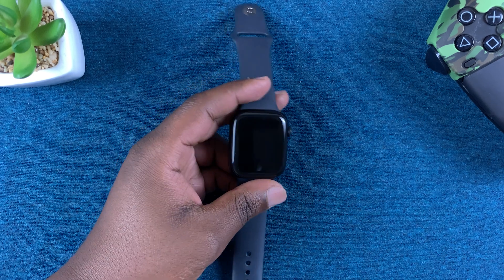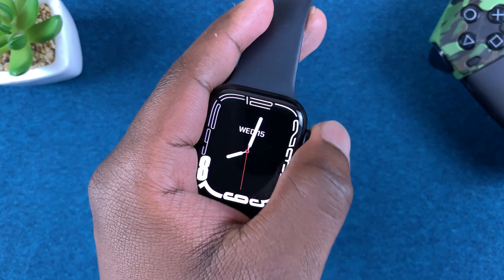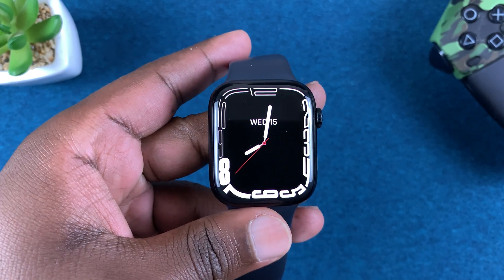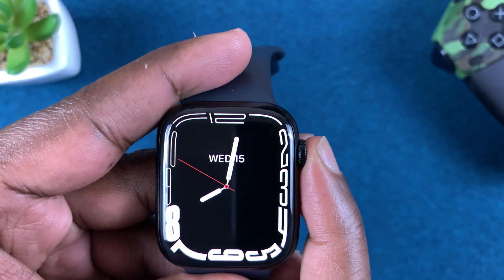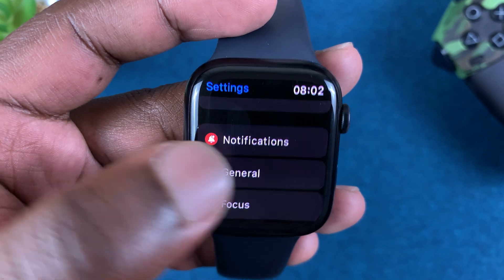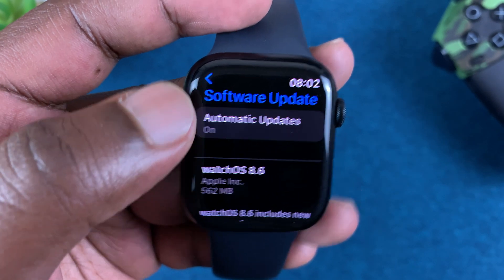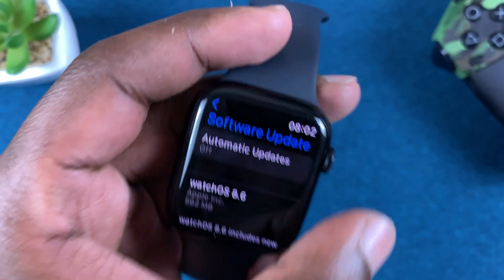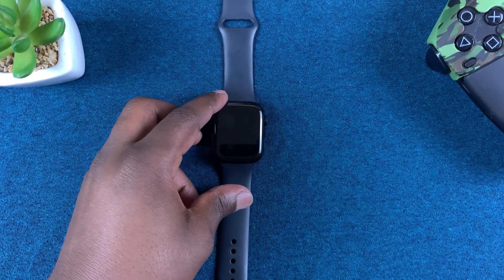How To Disable Automatic Updates On Apple Watch Series 7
Learn how to disable automatic updates on Apple Watch Series 7. Automatic updates are essential to keep your Apple Watch Series 7 up-to-date with the latest software.

Sometimes, the Apple Watch Series 7 might decide to update itself while you're using the watch. You can avoid this by disabling it on the settings.

Timestamps
0:00 - Intro
0:29 - How to disable automatic updates on Apple Watch Series 7
1:02 - Outro

Apple Watch Series 7 Black Aluminum 45mmm

Cell Phone Tripod Adapter